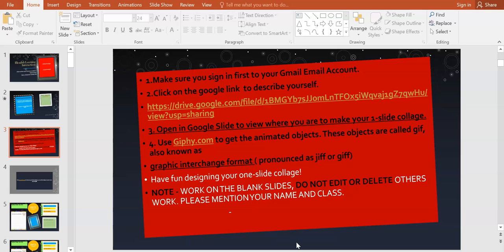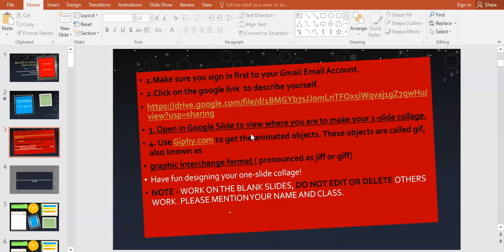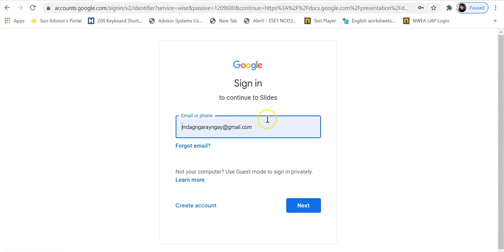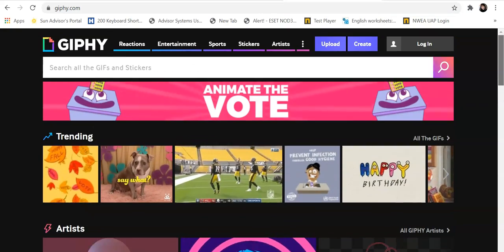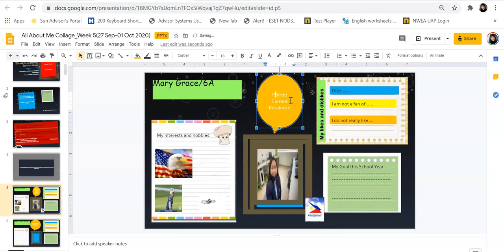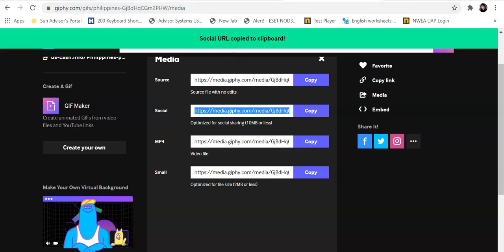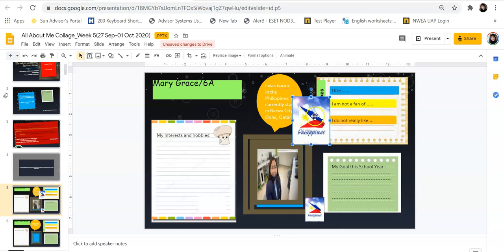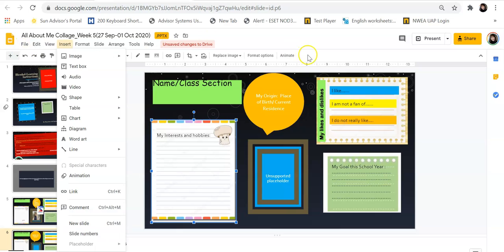Learning to insert gif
Hi AAS Middle Schoolers,
This is a walkthrough for your activity this week. ( Sep 28, 2020).
Objective: Learn to insert a graphic interchange format from giphy to google slide.
FYI. Thank you.
Ms. Mary Grace- ICT Teacher